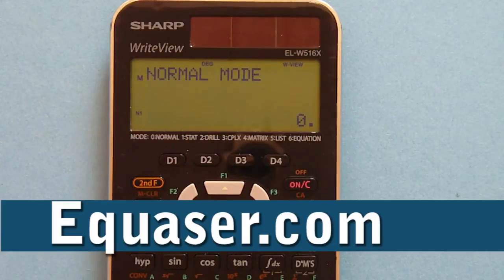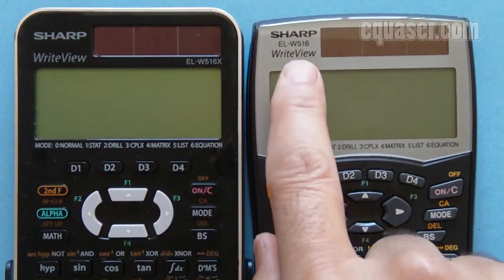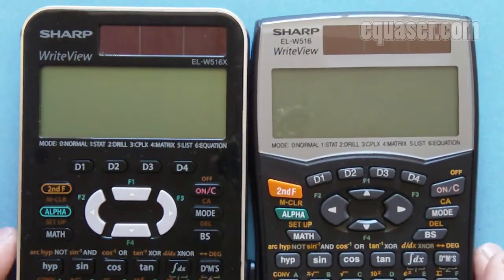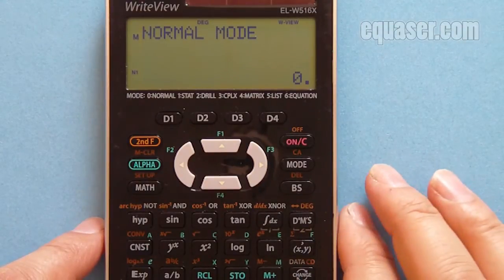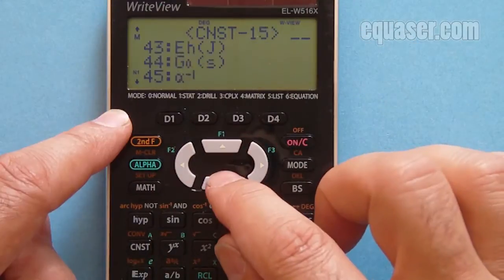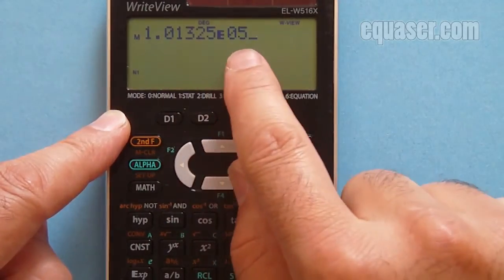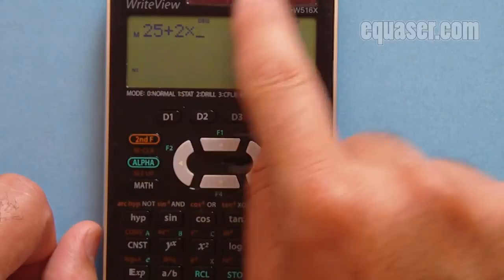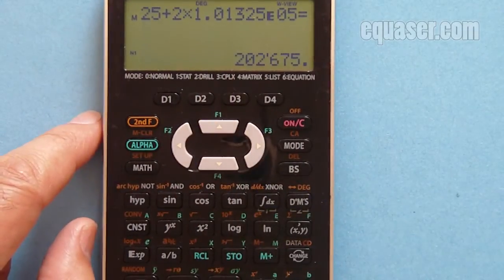Sharp EL-W516 EL-W516x EL-W516XBSL using constants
How to use constants built-in Sharp Scientific Calculator El-W516X and EL-W516
Purchase Sharp EL-W516 from Amazon